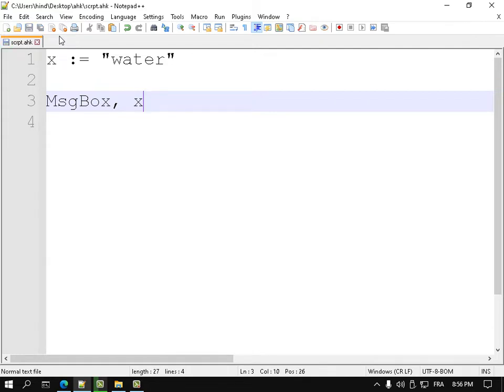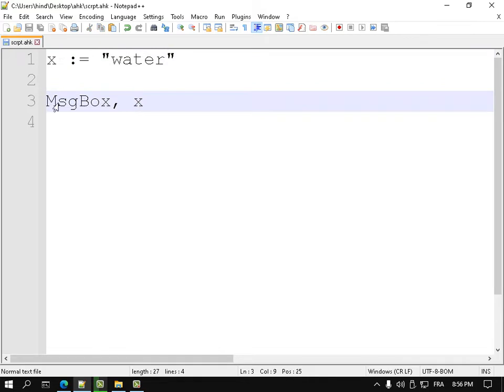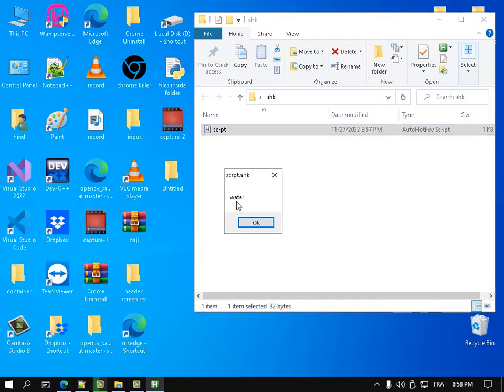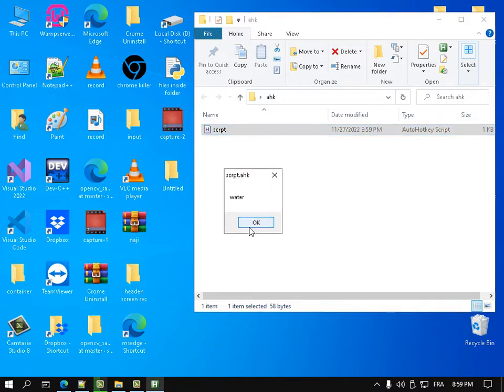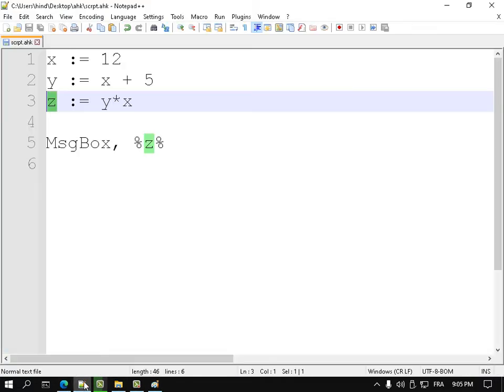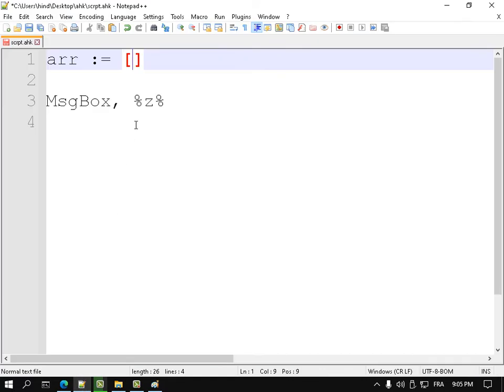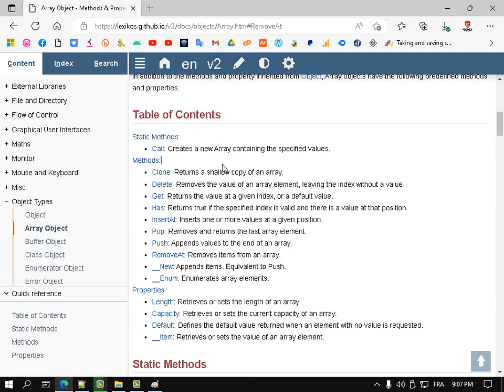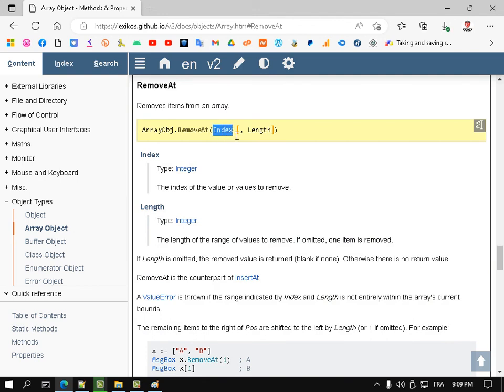Autohotkey: Variables and arrays